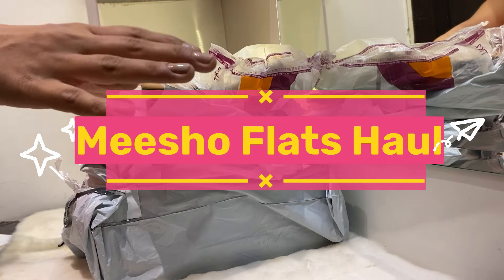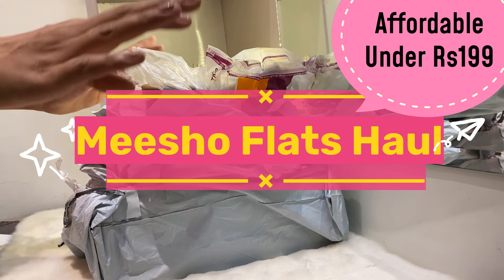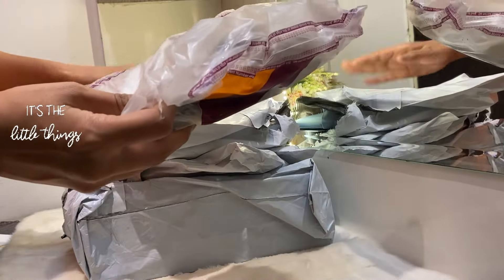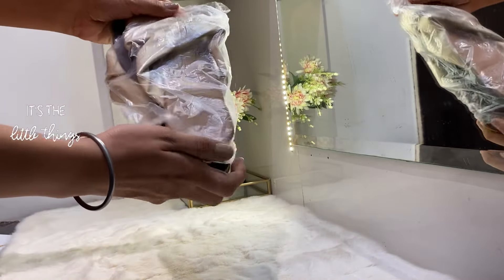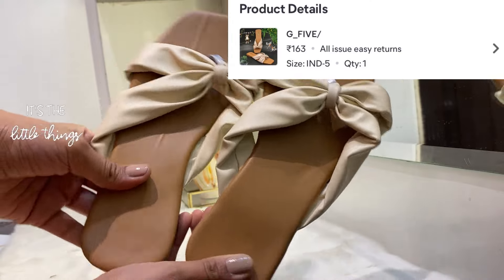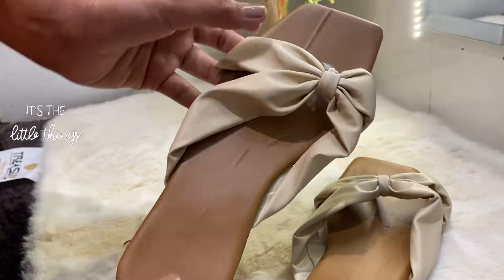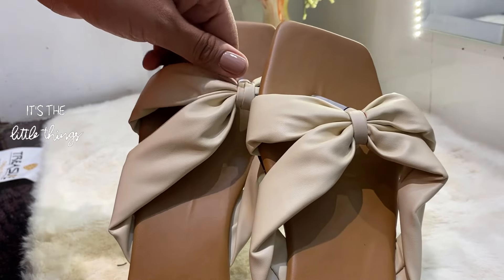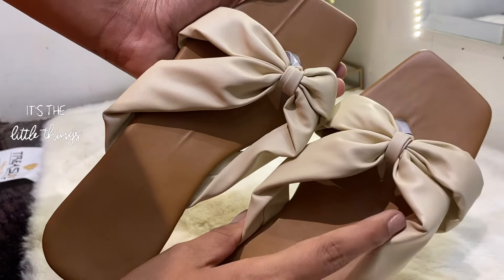MEESHO Flats Haul 🩰 Under ₹199/- ❤️